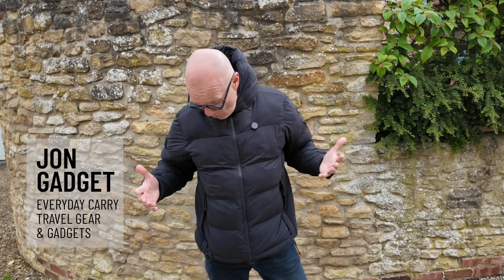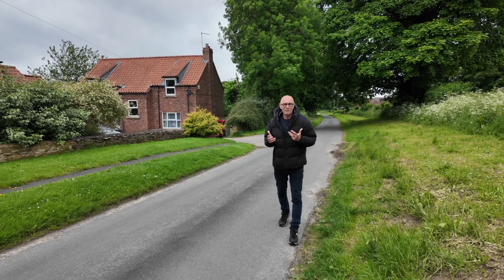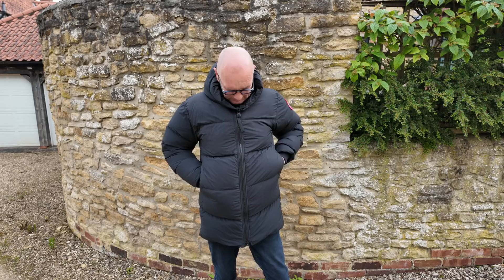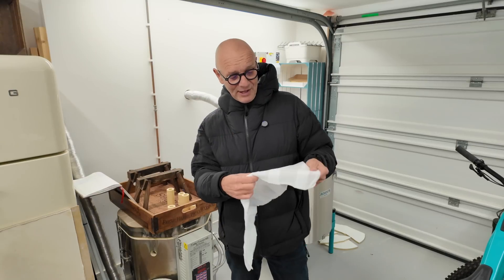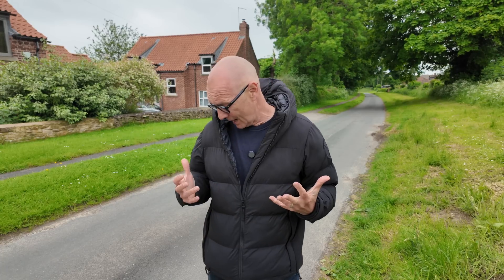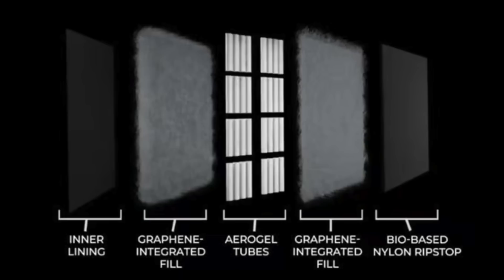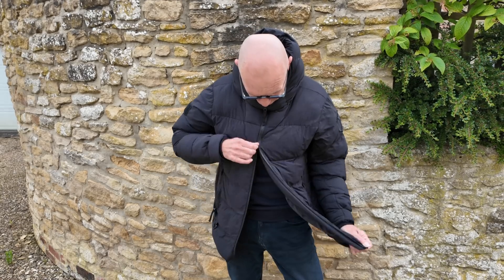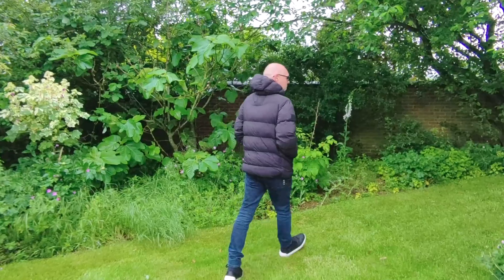WORLD's first weather adaptive AEROGEL Jacket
When the weather gets colder this jacket gets warmer.  No batteries required!  New material science creates two jackets in one.
A new innovation in wearable technology incorporating space-age aerogel and graphene.

Please note that any prices referred to in the video whilst accurate at the time of recording are likely to change over time.

Contents of this video to help you navigate:

00:00 - Aerograph Intro
00:52 - First Look
01:31 - Two Jackets in One
02:41 - Aerogel
03:25 - Inflation Demonstration
05:14 - What else does the Aerograph Puffer offer?
07:25 - Summing Up

I am sometimes sent a product by a supplier which I may include if the product fits planned content and I believe will be of interest to you, my audience. The product needs to be worthy of a review and I always make it clear to the supplier that they cannot influence or be involved in the content in any way. It is not in my interest to review inferior or poor quality products and therefore as you might expect many product offers are politely declined.

Any sponsored videos (paid for reviews) are clearly stated as such so there can be no misunderstanding.

Replying to Comments:

I really appreciate the feedback in the comments - I find it a source of knowledge and inspiration - so thank you to all of you who take the time to contribute.  This is not just for me as the creator, it is a valuable source of information for all readers of the comments.  I have recently found that if I continue to respond to all the comments as the number of videos builds, it takes significant time away from being able to produce new content which would be very counter productive! So my aim is to read everything I can and reply when I can, after each video goes live for the first few hours at least, and beyond that when possible.  I'll see how that works out 😊

JonGadget